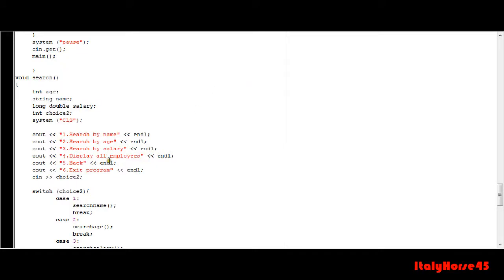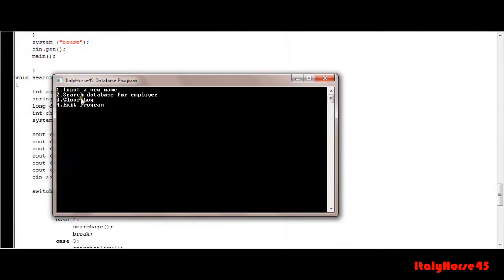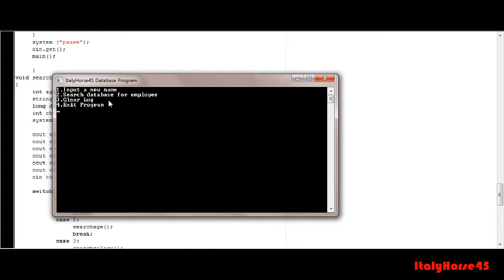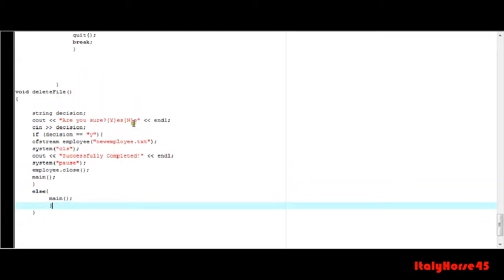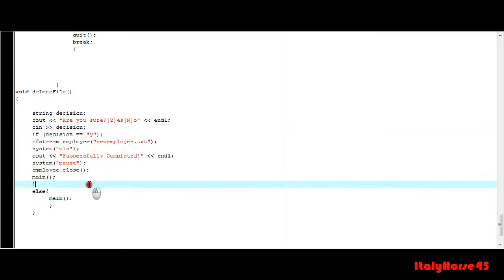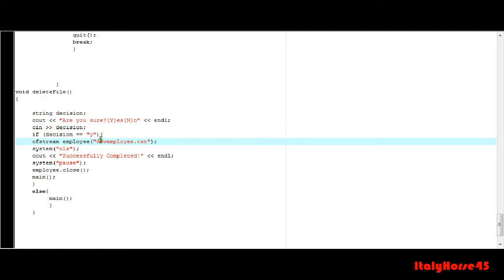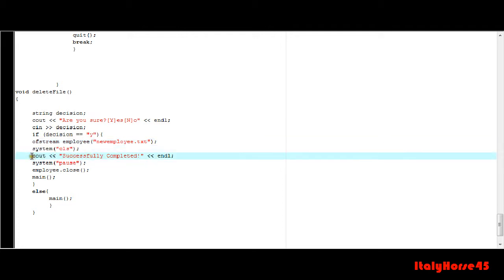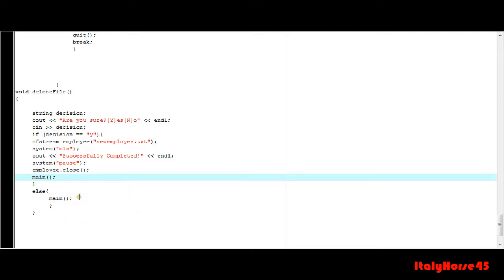C++ Database Program Tutorial *UPDATE*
Short video showing a new feature that i added to the c++ database program that i showed in another video